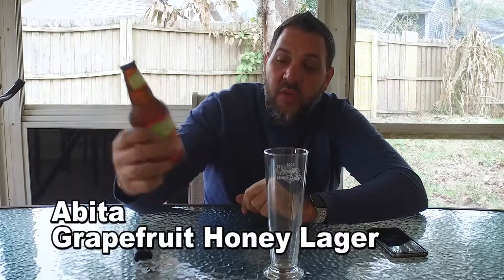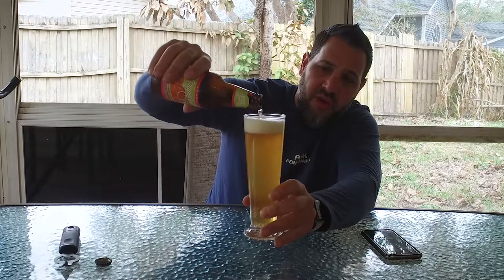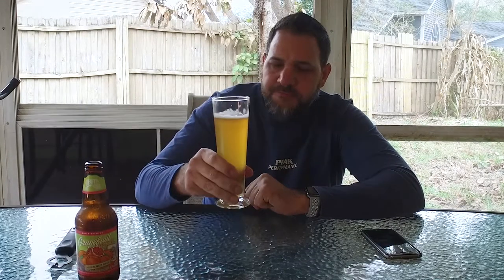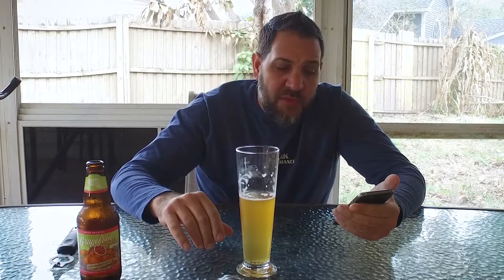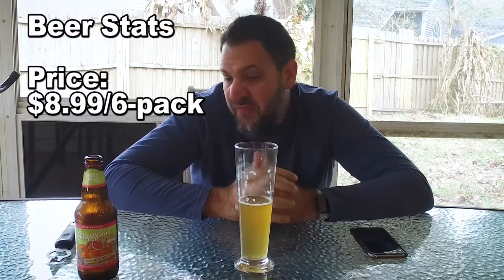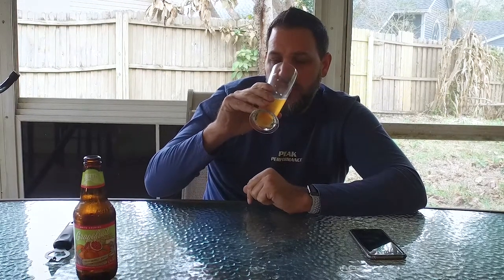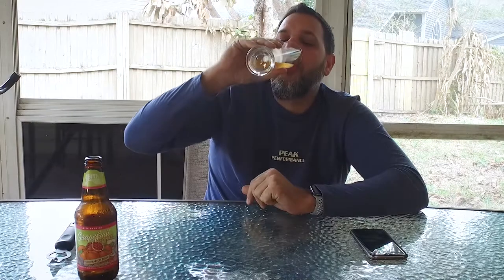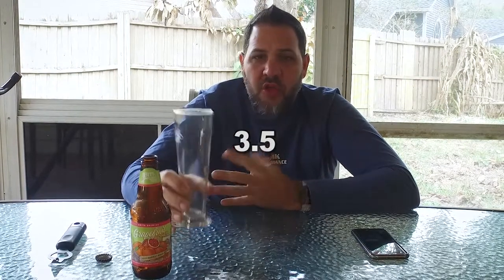Abita - Grapefruit Honey Lager Review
1 of 3 in an Abita review series. Grapefruit Honey Lager is a very refreshing warm weather beer.